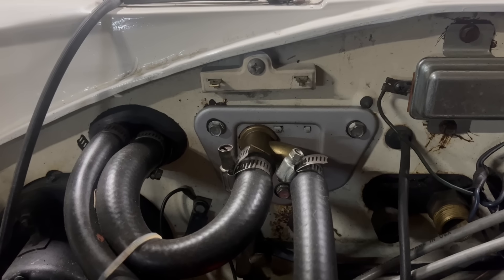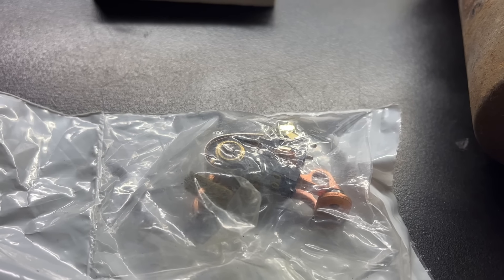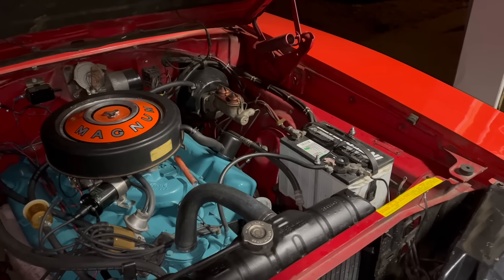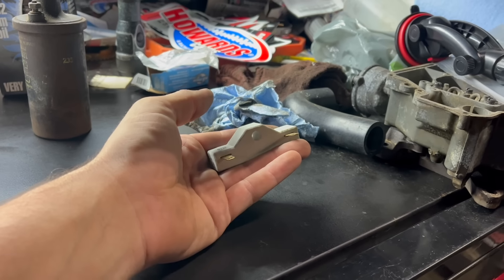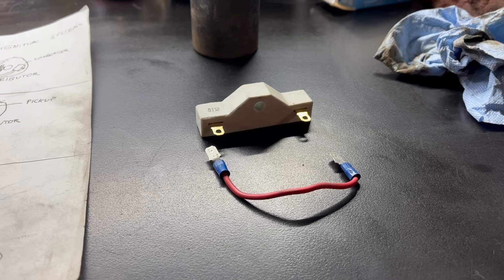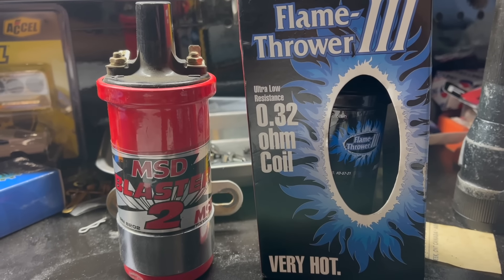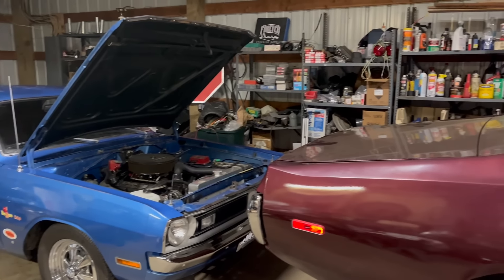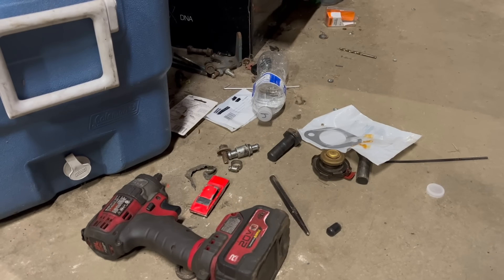The Big Ballast Resistor Video! A Simple, Yet Misunderstood Part Of Your Classic Chrysler Product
On today's episode, we take a look at a really simple electrical device that has mystified Mopar owners for decades. More than that, it has truly mystified many well intentioned people trying to give diagnostic advice on the internet. I covered ballast resistors in my Classic Chrysler Ignition Systems video, but I thought it deserved its own video, so here we are.